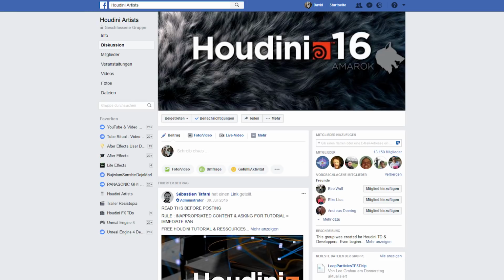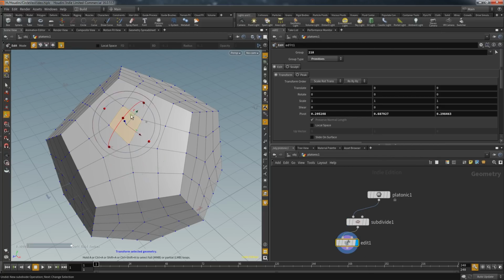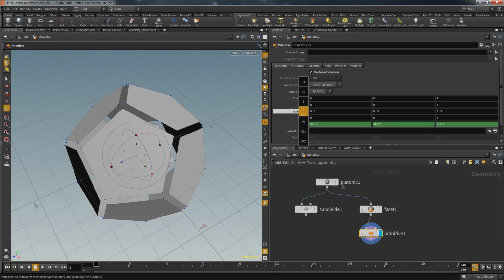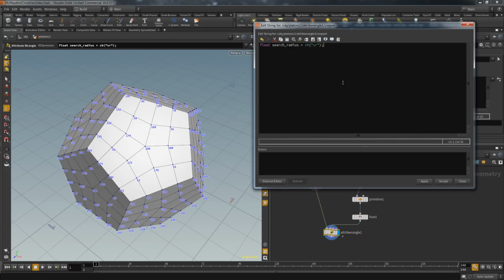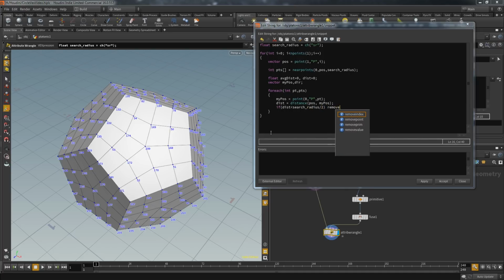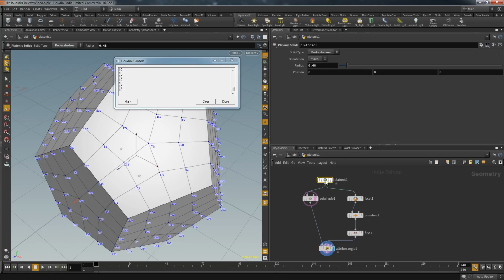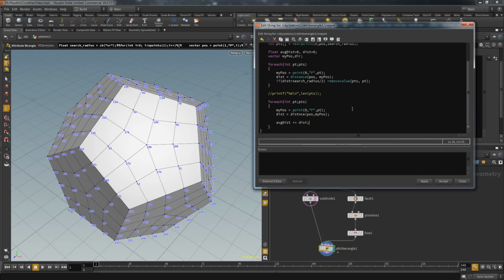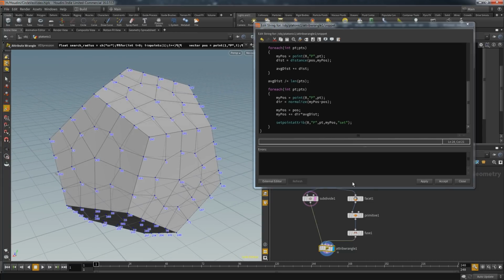How to Stay Procedural in Houdini with VEX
I tackle an interesting problem - how to stay procedural in Houdini. As an example I used a suggestion from the Houdini Facebook Group - how to create a procedural "Make Circle" function.

By selecting parts of the Geometry by hand I have a problem in my prcedural chain. I tried to find a possible solution by using the VEX logic.

What are your thoughts about the presented solution?
Do you have more ideas where a procedural approach is needed? It could be an interesting new series - Make it Procedural - where I take your ideas and find the VEX coding to implement it.

AAAND... what do you think about the non-music-in-the-background? ;-)

Supporting a Youtube Channel was never easier 😜

Head over to Pluralsight and learn!

Go Shopping on Amazon.com

My Gear:

Panasonic GH4
Canon PowerShot G7 X
Rode VideoMic Rycote
Rode NTA1
Lighting Setup

My Render Setup:

Asus Z170 Pro Gaming
GIGABYTE GTX 1070 G1
Cooling - Corsair H100i
I7 6700K
32 GB Corsair Vengance DDR4
Case - Corsair Air 540